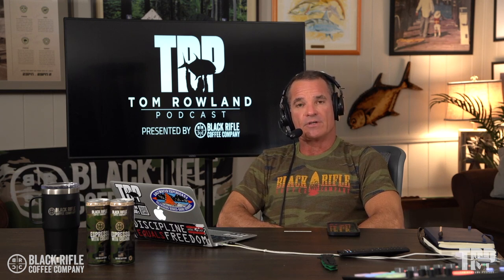How 2 Tuesday - “What Do You Look for in a Flat?”- Episode #656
Question from the text line…When I arrive to a new location, there are many variables when I’m looking for a good flat. Some good things to keep an eye out for are current, access to deep water and activity. I’ll break it down in detail. What do you look for in a flat?

Tomrowlandpodcast.com
Learn more about Tom's Television shows by visiting their websites:
Saltwater Experience
Into the Blue
Sweetwater